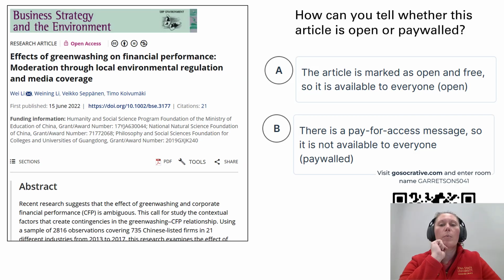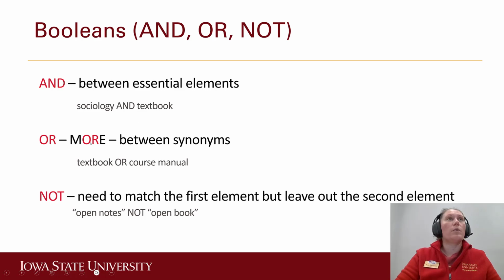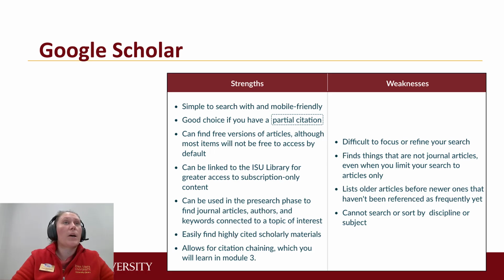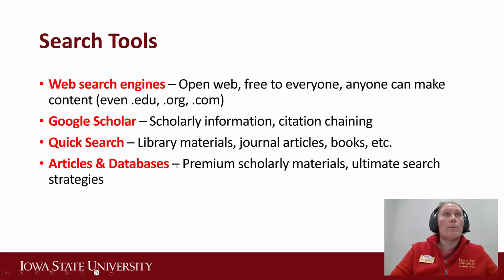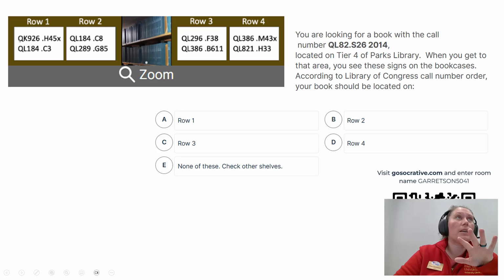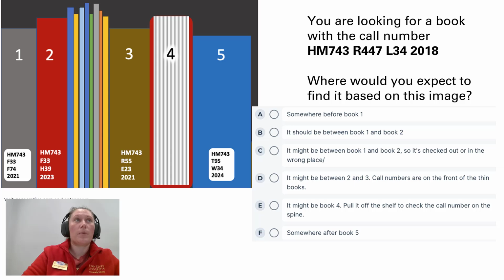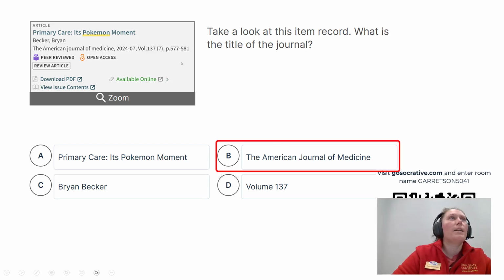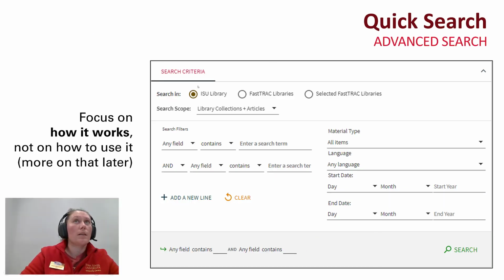Quiz 2 Review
In this review, we go over some of the most missed or difficult topics from module 2. See below to skip to certain items.

NOTE: For specific questions about LIB 1600 content, please reach out to your LIB 1600 instructor

0:00:05 Paywall vs open source
0:02:43 Phrase searching
0:03:45 Boolean operators
0:05:54 Google Scholar
0:08:15 Scholarly databases
0:09:05 Search tools
0:14:40 Call numbers
0:22:54 Reading item records
0:27:22 Quick Search Advanced Search